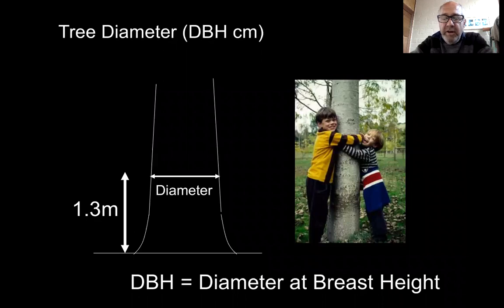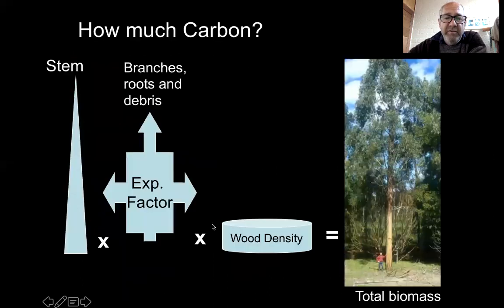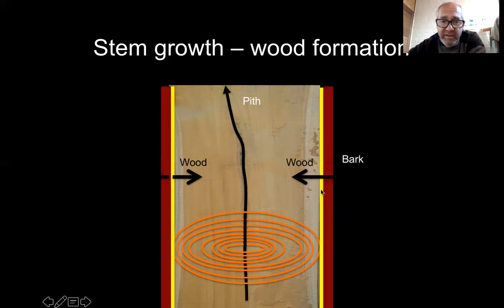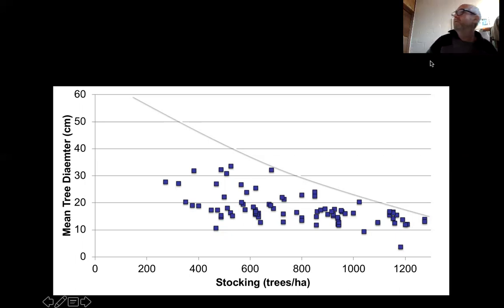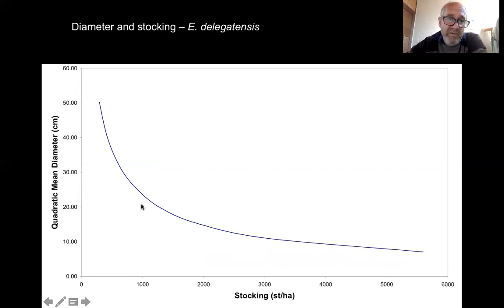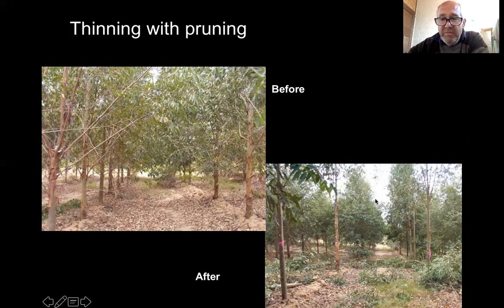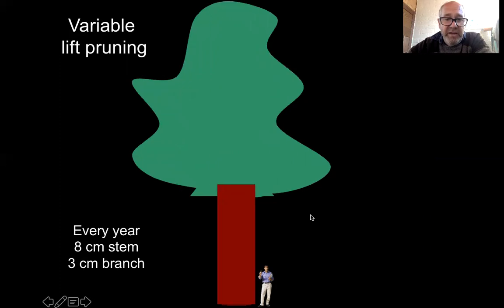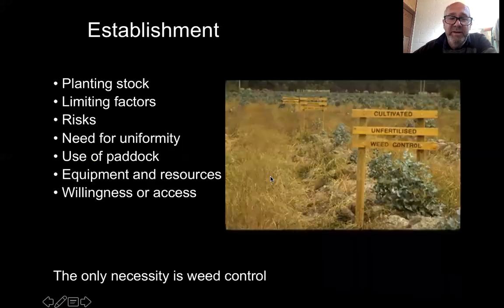Growing sawlogs - Part 2 of markets and silviculture